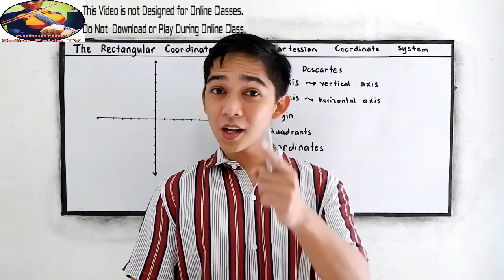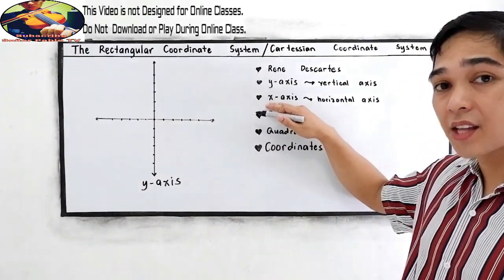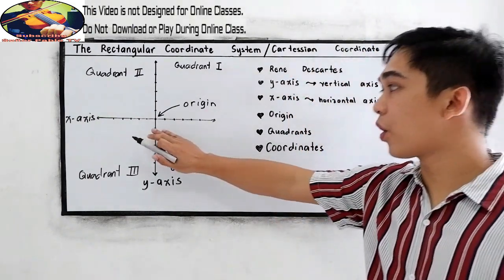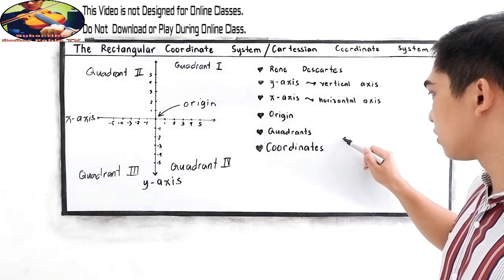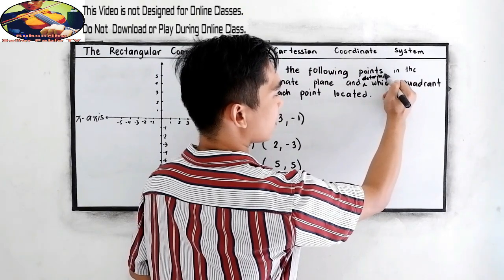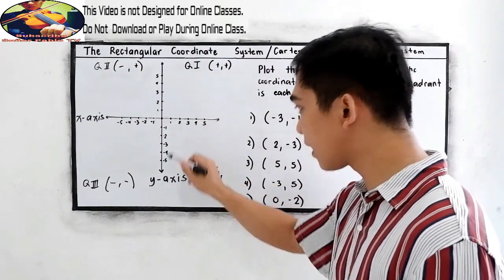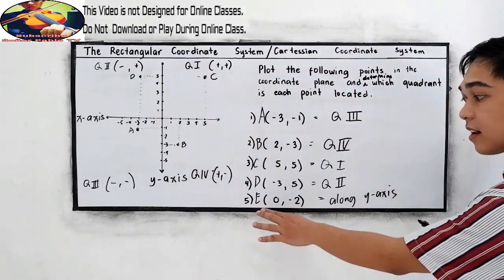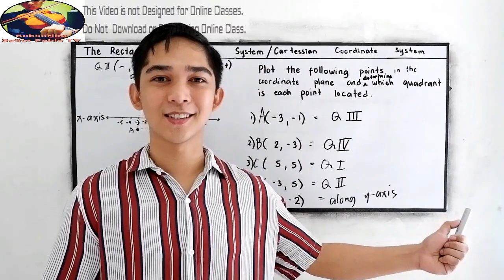Review - The Rectangular Coordinate System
In this Video you will recall the definitions in rectangular coordinate system.